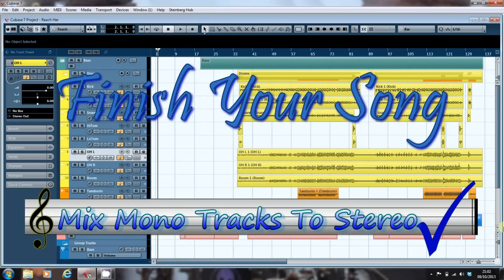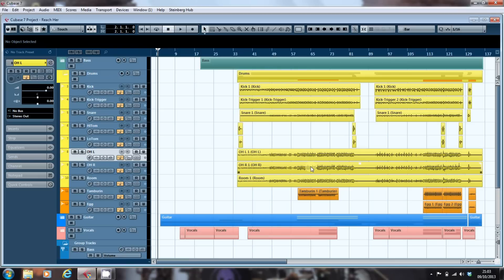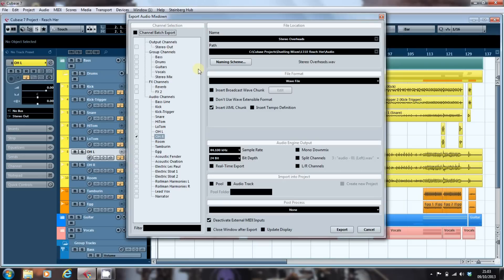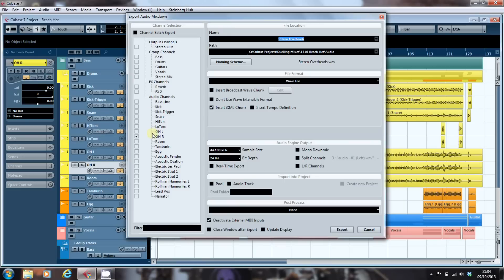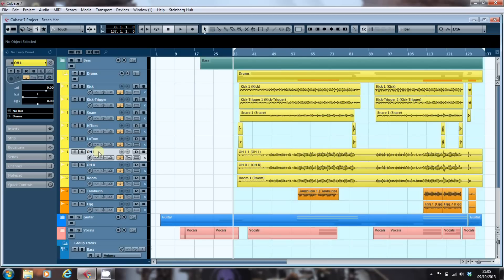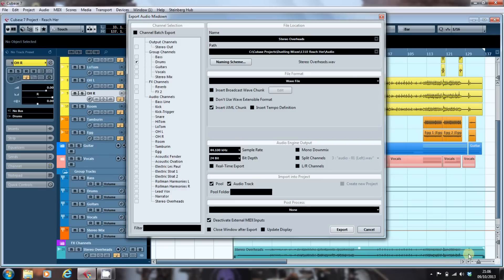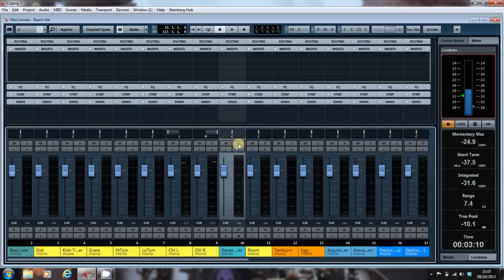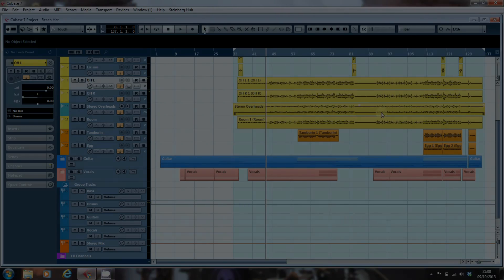Bouncing Multiple Tracks To A Stereo File in Cubase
Bouncing tracks in Cubase isn't as straightforward as it could be when there's more than one track to consider, but his video shows how to do it, taking two mono overheads from a live drum kit and combining them into a single stereo file that simplifies mixing